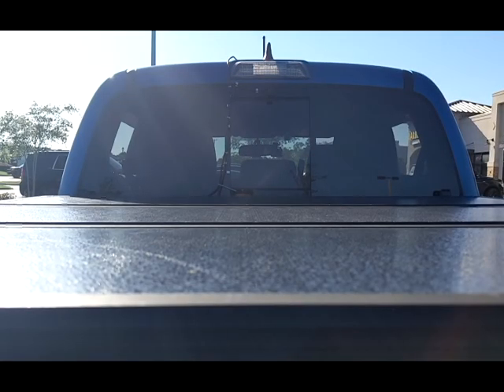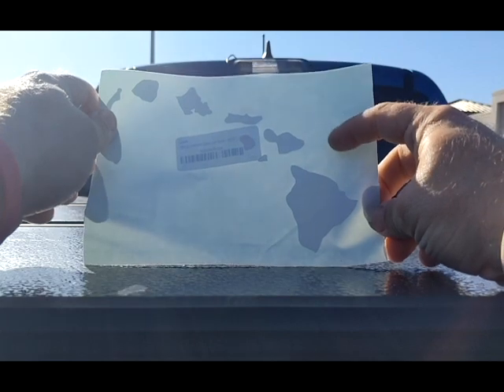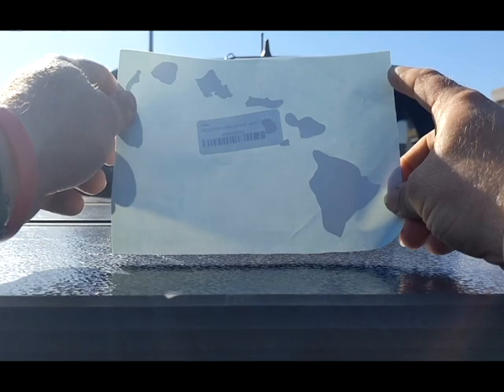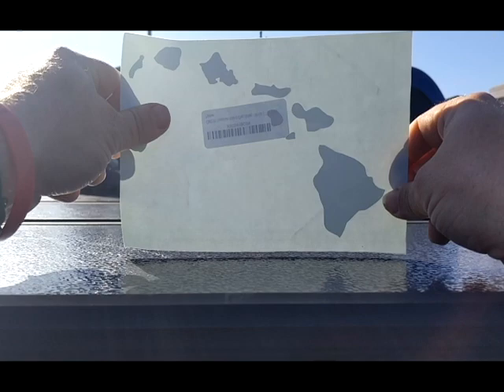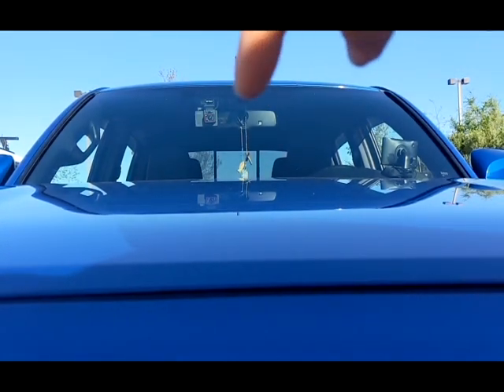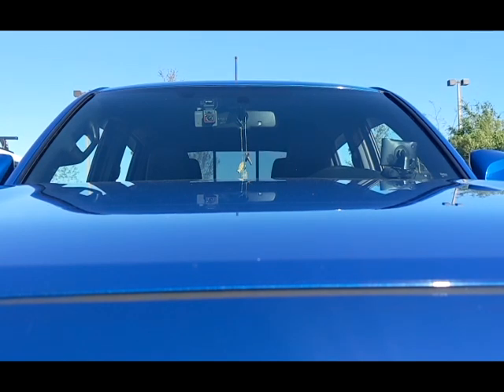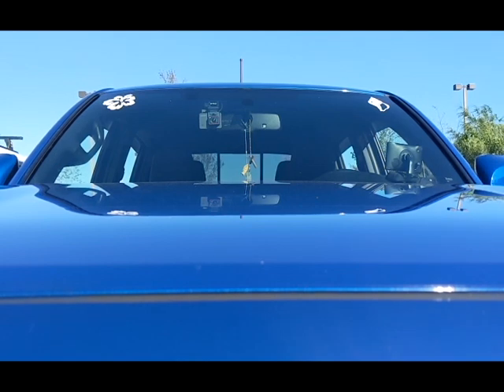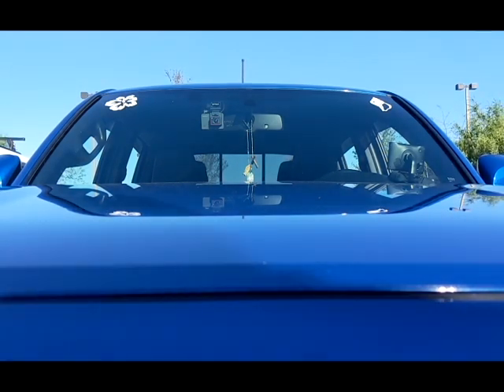Window Decals for the truck.